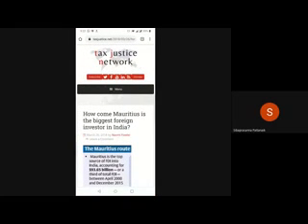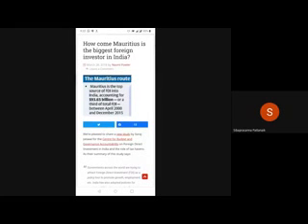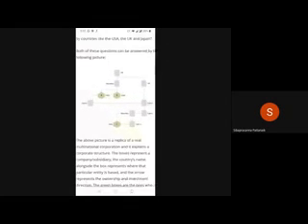IBO-3, CLASS 3/6, 13.06.2020, DR SIBAPRASANNA PATTANAIK